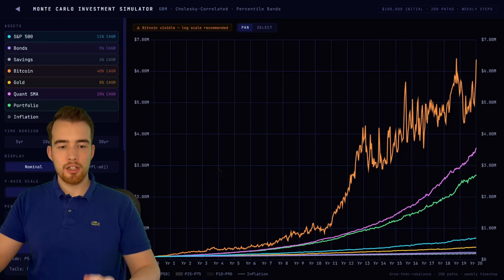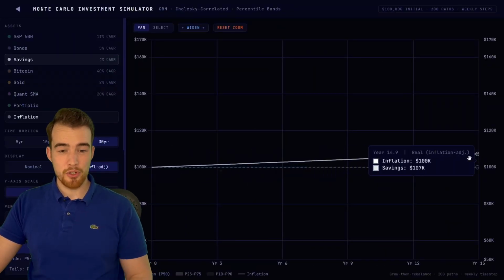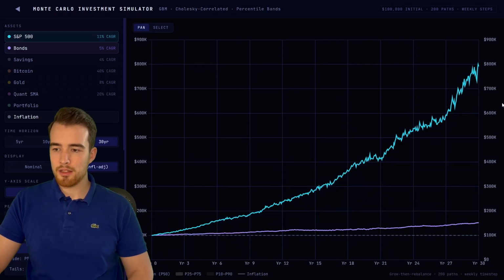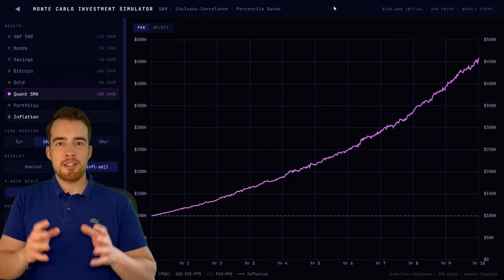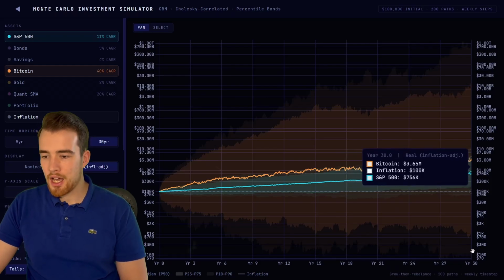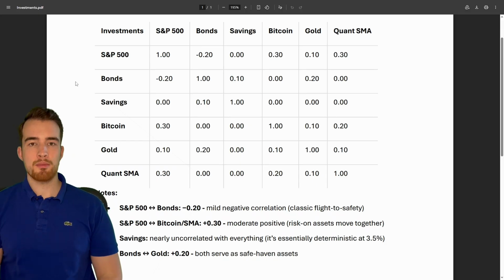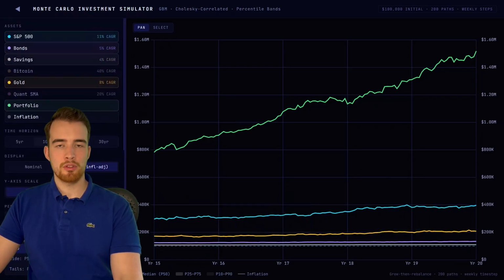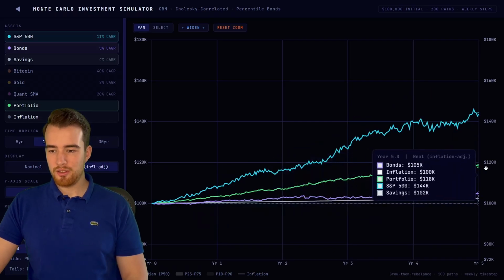I Simulated $100k Across 6 Assets for 20 Years - with Monte Carlo Simulations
Most people think diversification means owning a lot of things. It doesn't.
It means owning things that move differently - and in this video I show you
exactly what that means with a live simulation.

We run $100k through a Monte Carlo model across S&P 500, bonds, gold, Bitcoin, savings, and a quantitative strategy - then blend them into a portfolio and watch what happens.

What's covered:
- Volatility drag: why Bitcoin's high volatility cannot be underestimated
- The correlation matrix most retail investors never see
- What rebalancing actually does to your risk-adjusted return
- Bitcoin's power law (+ jump-diffusion model) - and why log scale is the only honest way to read it
- Real vs. nominal returns: why inflation makes everything harder than it looks

Timestamps:
00:00 - Intro
00:36 - Explaining the simulator
02:38 - Savings account
04:42 - Bonds
06:08 - Stocks (S&P 500)
08:24 - Gold
09:35 - Managed quant trading
10:38 - Intermission
10:57 - Note on volatility and path dependence
13:27 - Bitcoin
15:08 - Correlations (!!) in the simulation
16:17 - Diversified Portfolio
17:58 - Exploring uncertainty
20:27 - Conservative Portfolio
22:06 - What the video is about
22:26 - Notes
23:58 - Subscribe! & Thank you for watching

Model details: Cholesky-decomposed correlated GBM, power-law + jump-diffusion overlay for BTC, 200 paths, weekly timestep, 9 percentile bands.

autotradelab builds AI-driven, systematically managed trading strategies via
separately managed accounts.